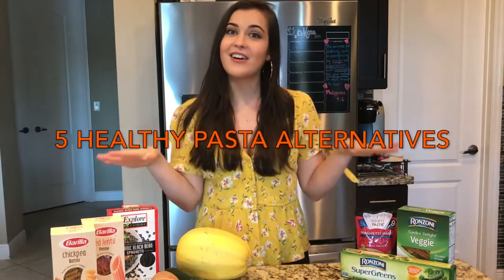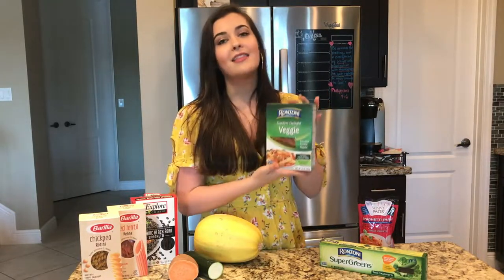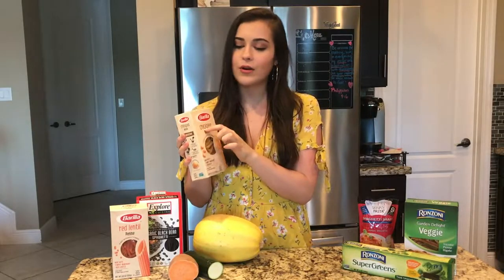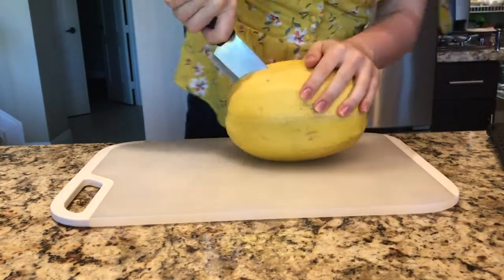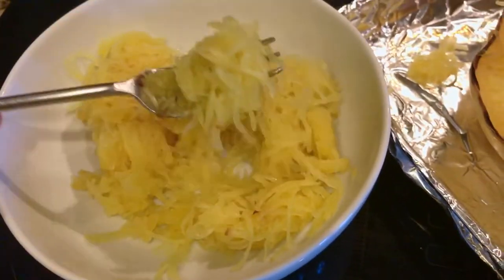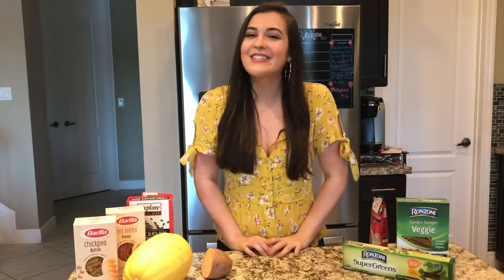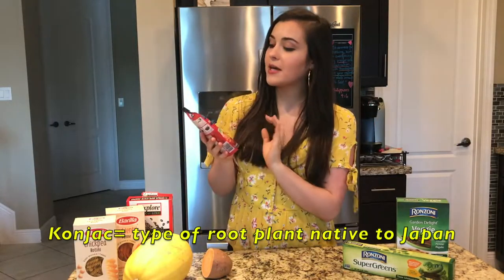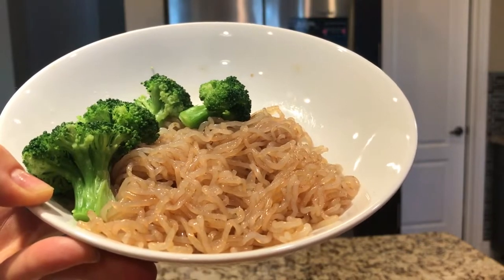5 Easy and Healthy Pasta Alternatives || I tried SKINNY PASTA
Here are easy and healthy pasta alternatives that can be made quickly and are supposedly delicious. you'll see.

Here's where you can buy the tools to make the literal veggie pastas:

Thanks for all your support! Enjoy your healthy pasta adventures!

XOXO